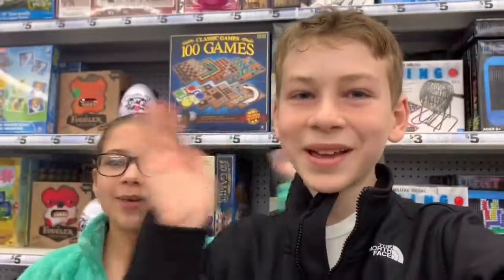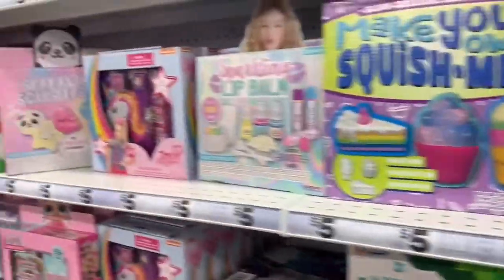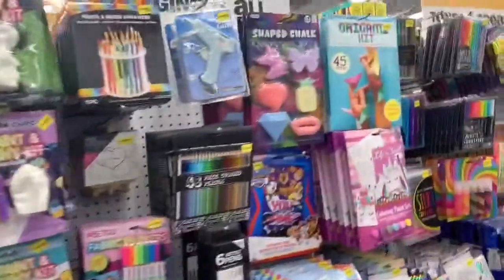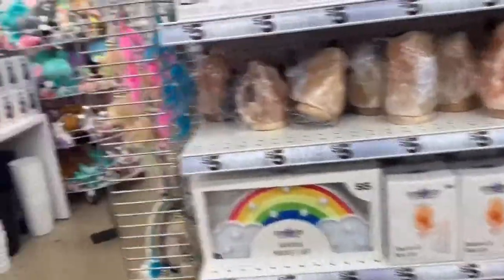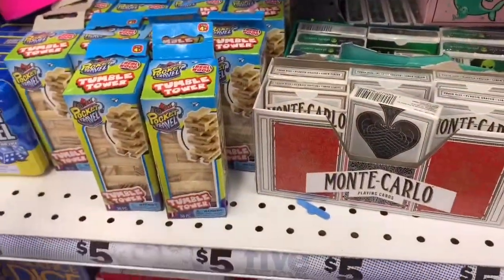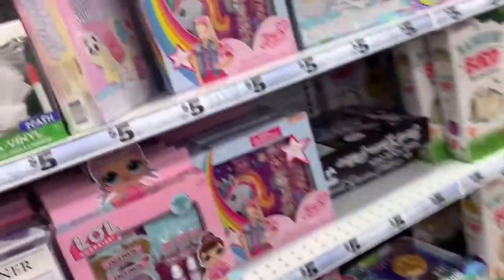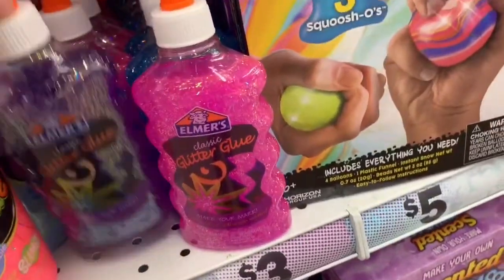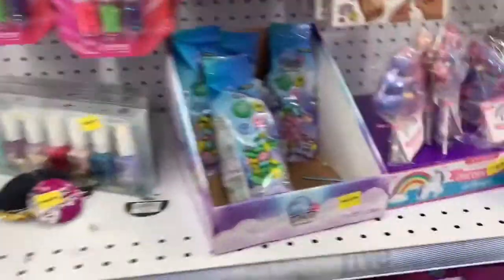Five Below Toy Hunt|| Blind Bag Minis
Ryan and Emily go looking for some fun finds at Five Below!